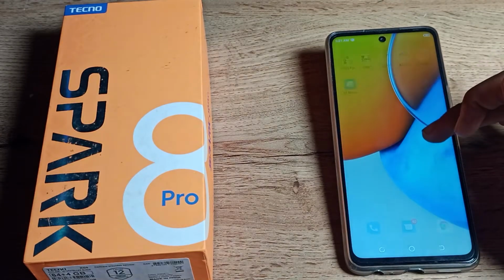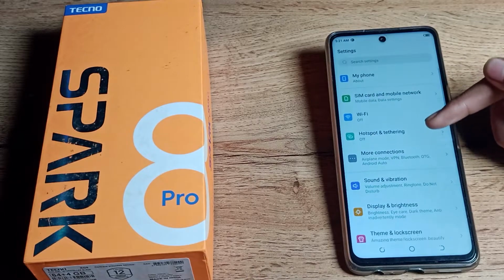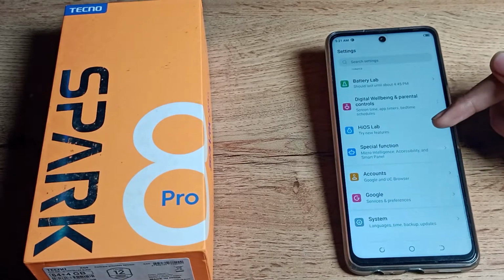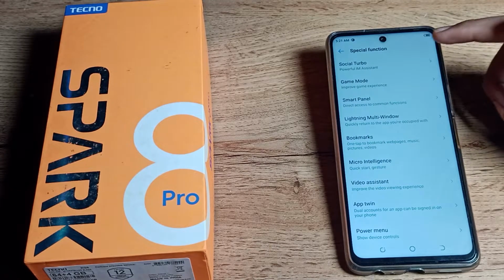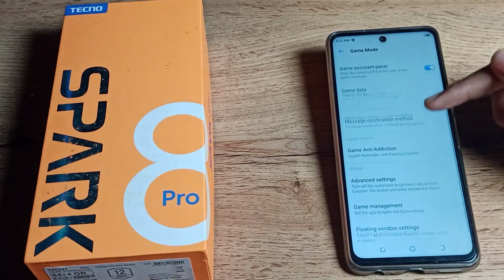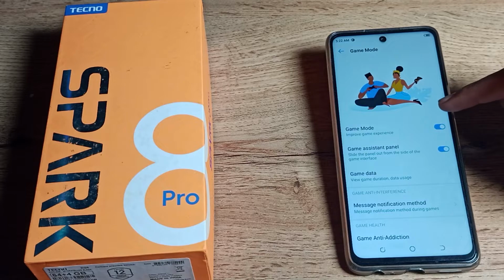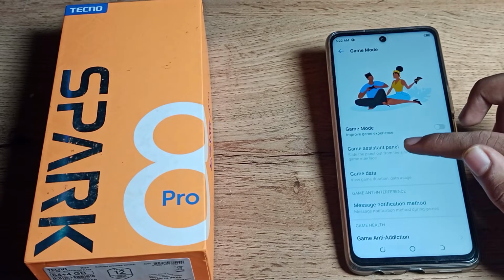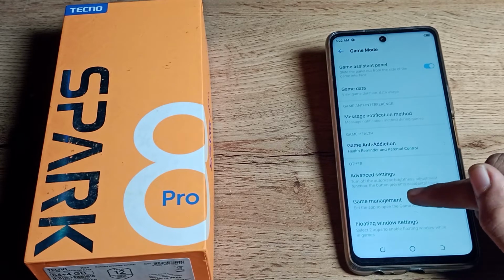How to Turn off Game Mode in Tecno spark 8 Pro phone, off game mode